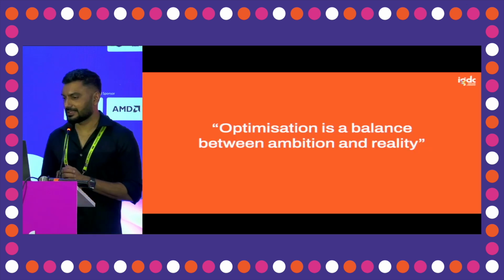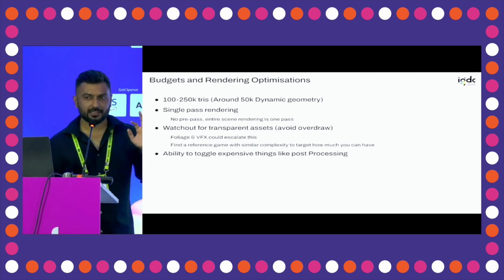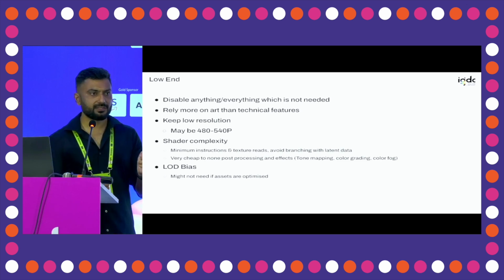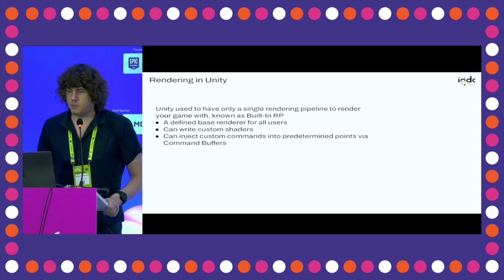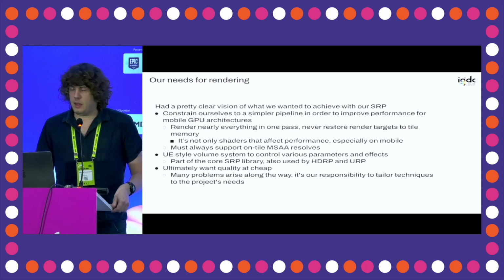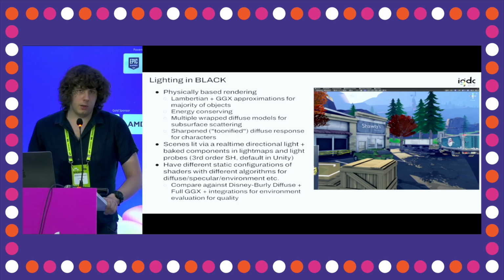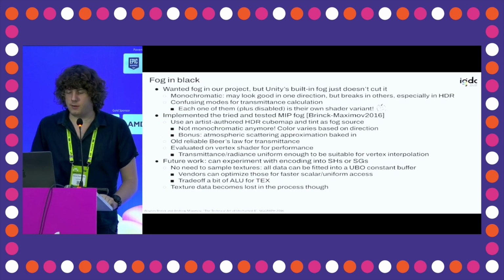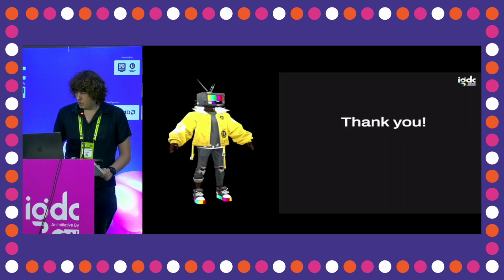Rendering Stack for Mobile Shooter to Run at 60 FPS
Speaker:  Avinash Pandey, Lila Games
Nikolai Ponomarev, Lila Games